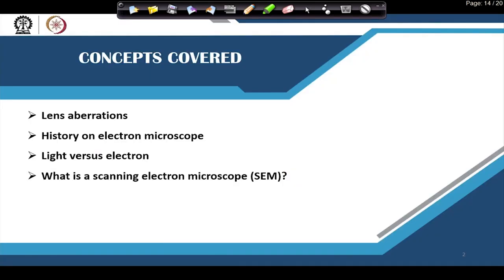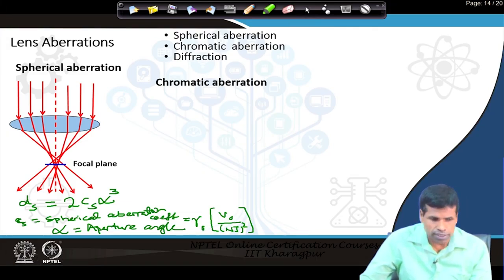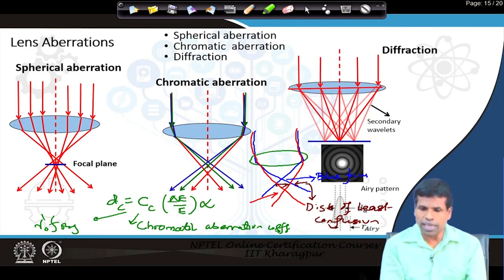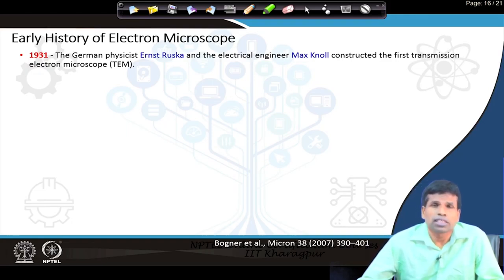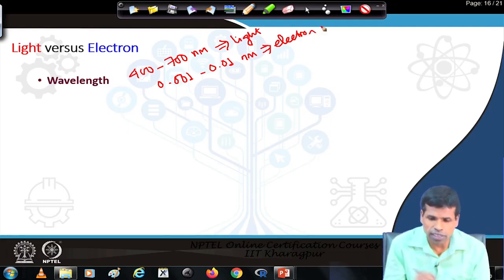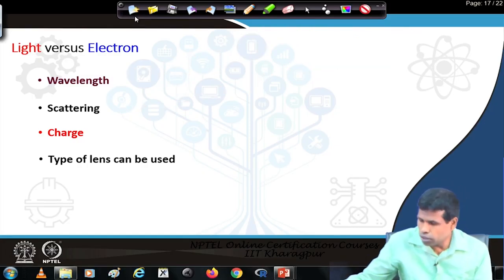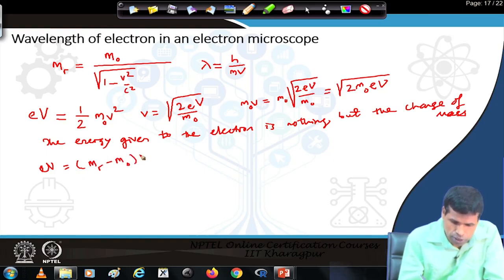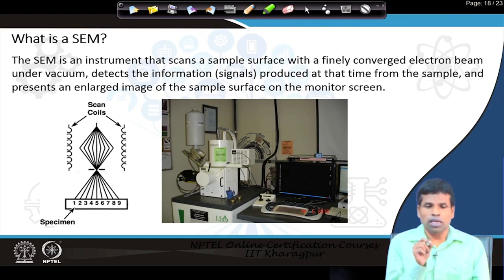Scanning Electron Microscopy